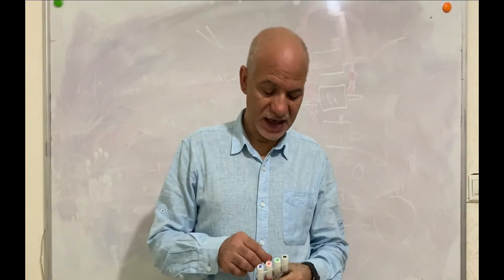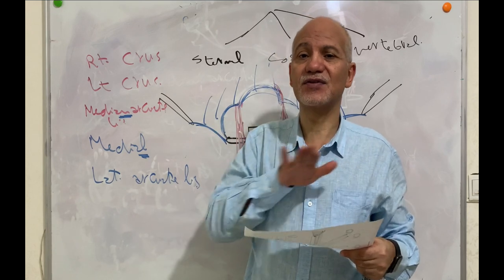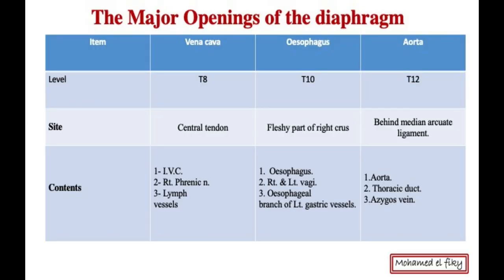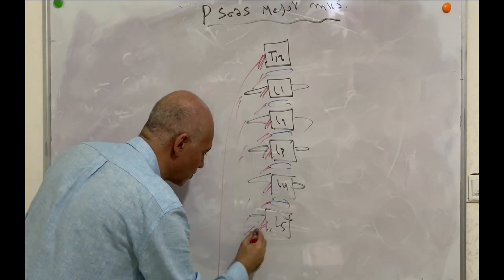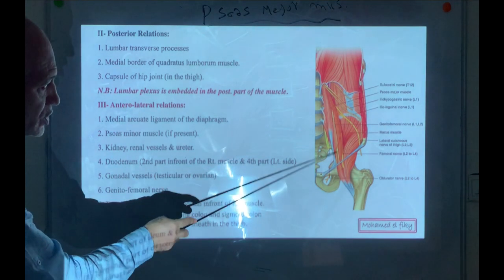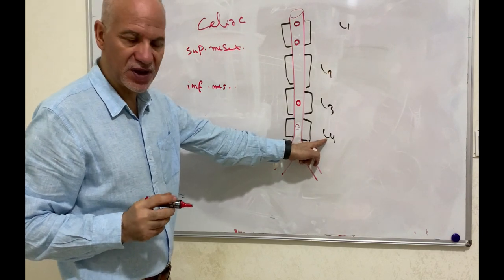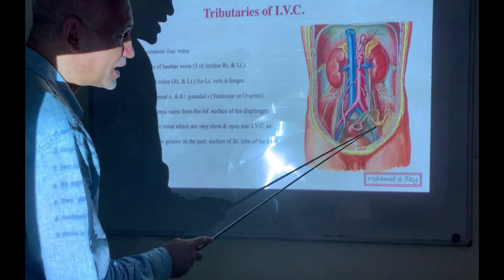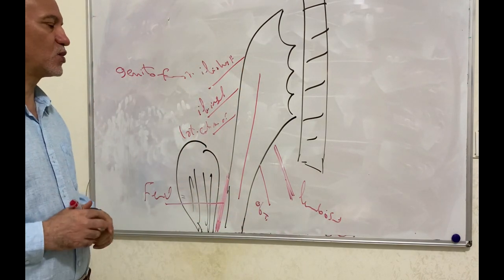posterior abdominal wall , diaphragm , abdominal aorta , I.V.C. and lumber plexus